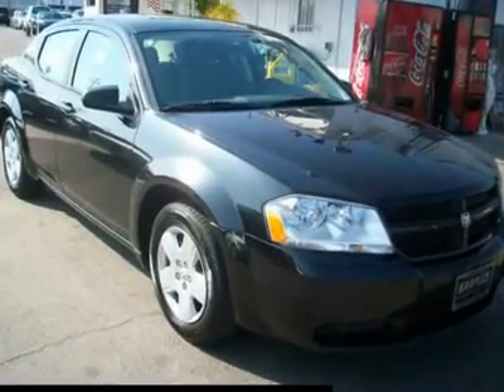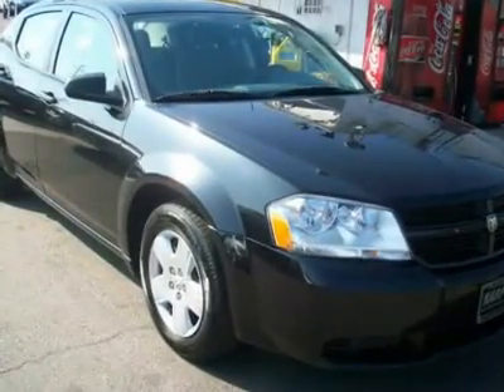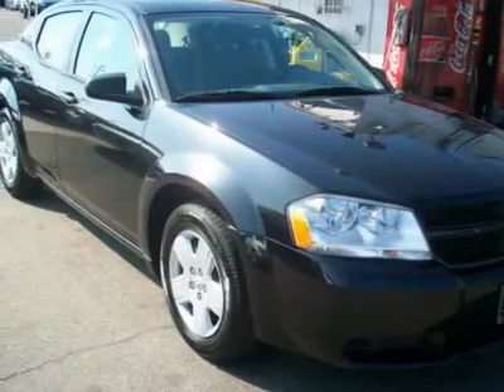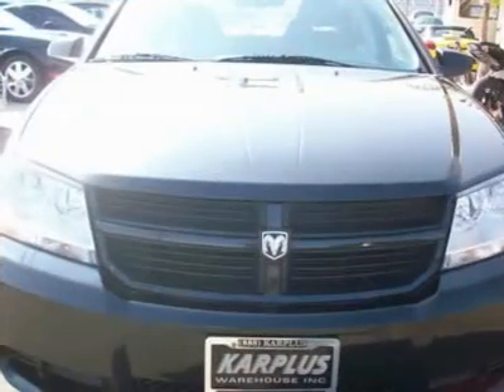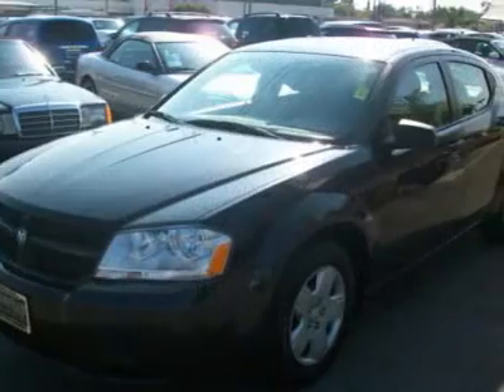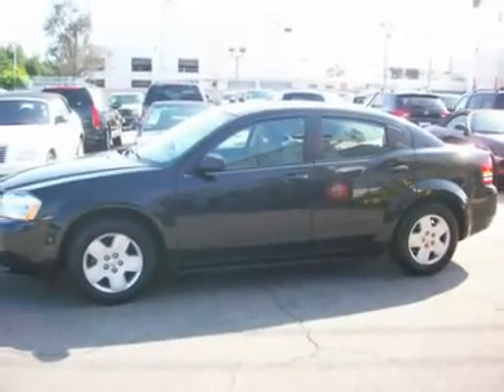2008 DODGE AVENGER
2008 DODGE AVENGER Pacoima CA

For more information on this vehicle and our full inventory, call James at 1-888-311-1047.

You'll love this 2008 DODGE AVENGER. This is a car you'll want to take home. With 49192 miles, it features automatic transmission and an exterior color of BLACK. Call us and be the first to open the car door today!